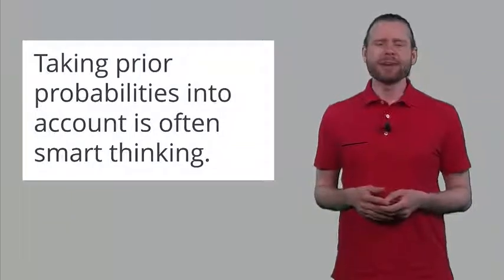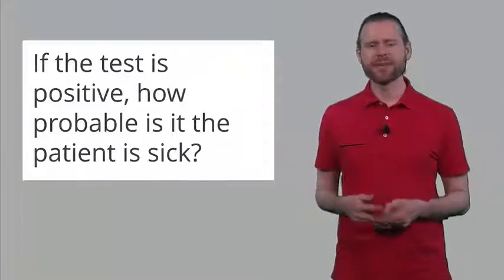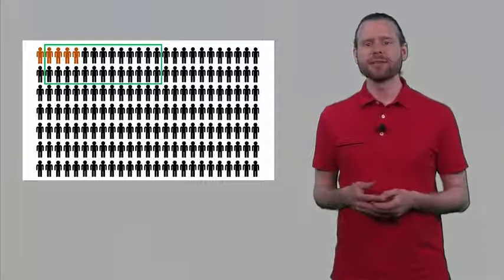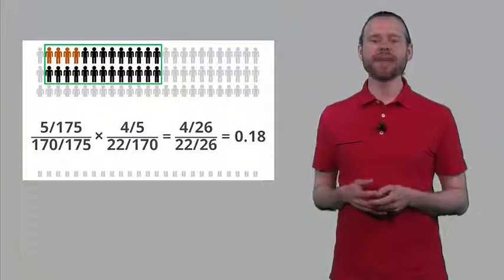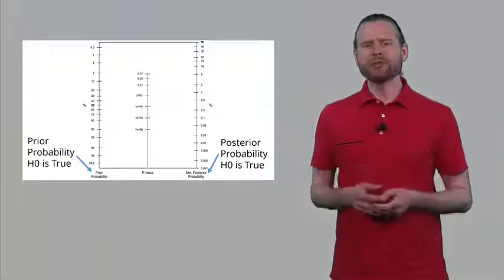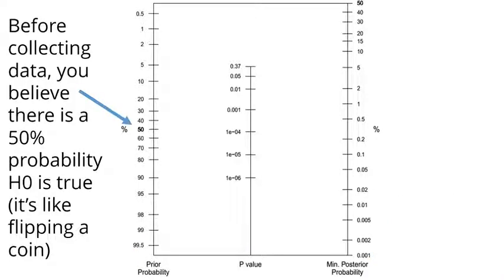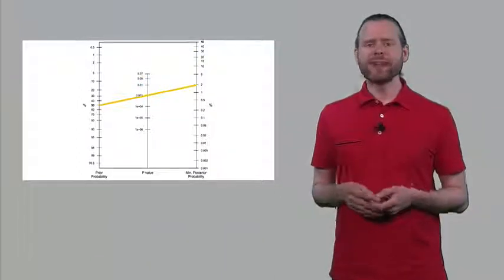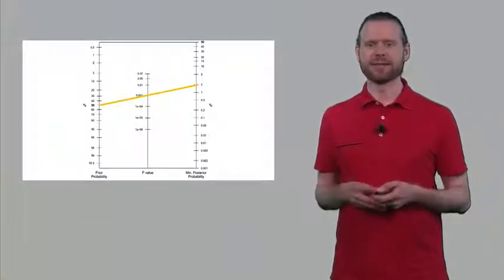Bayesian Thinking by Daniel Lakens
Building on the previous lecture on Bayesian Binomial Likelihoods, we discuss why it is always useful to keep prior probabilities in mind, even when not formally using Bayesian statistics.